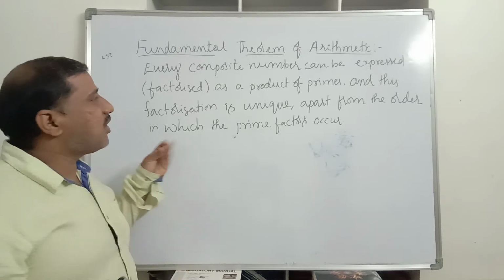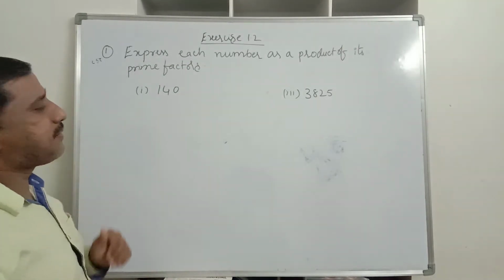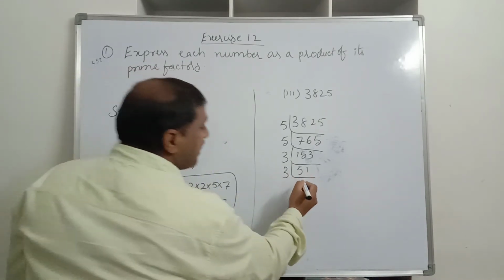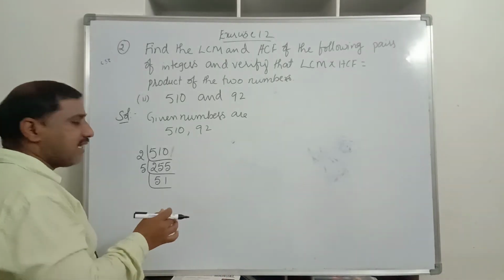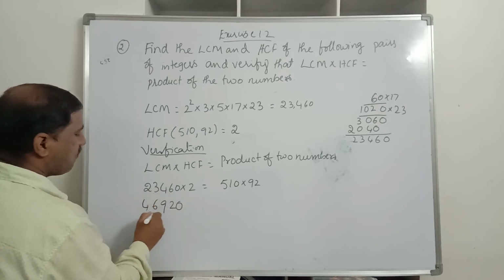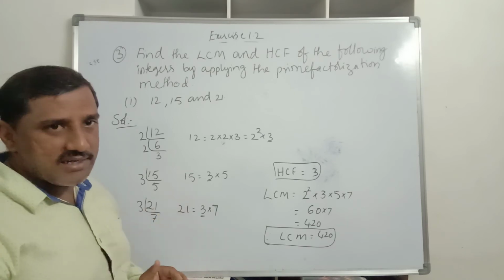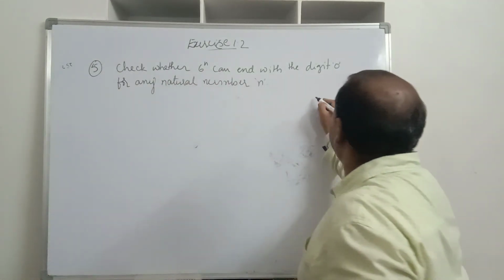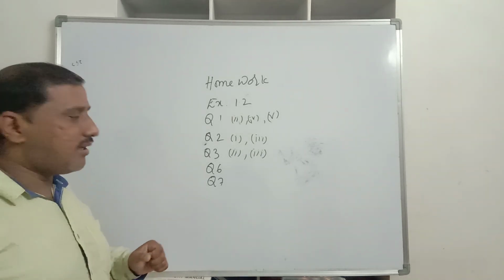Class 10 Maths Ch 1 Real Numbers Part 2